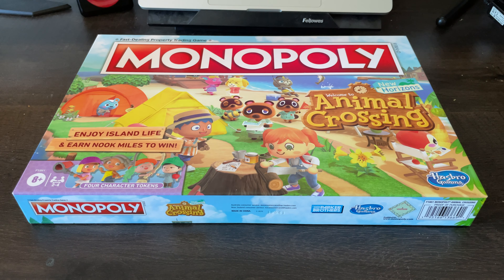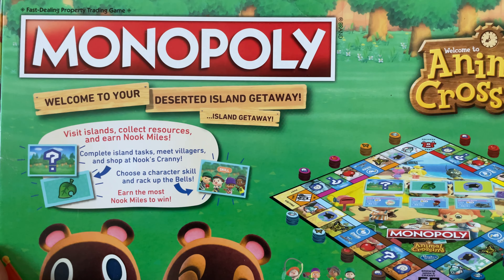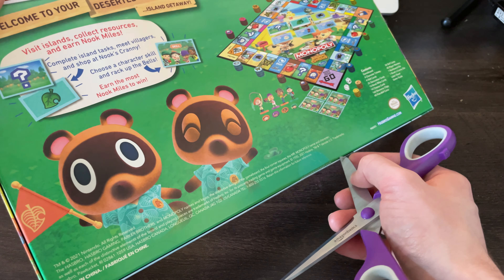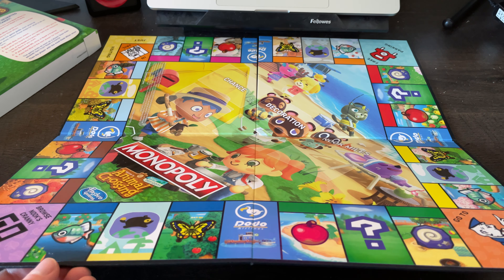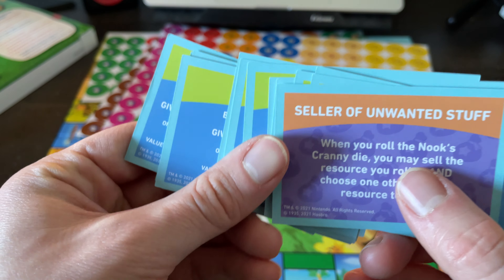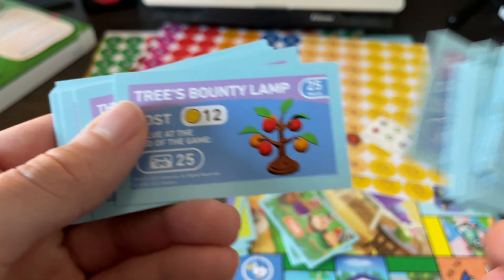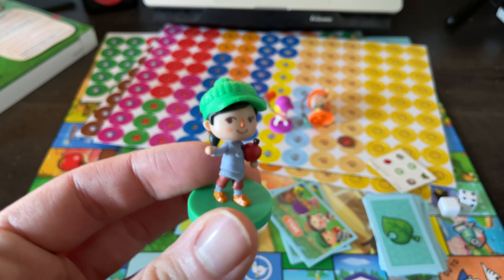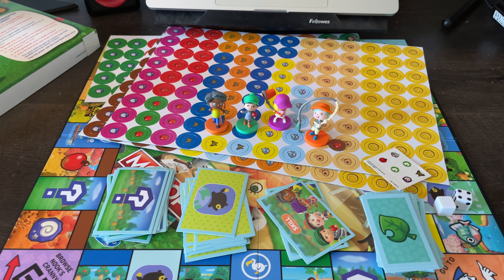Unboxing: Animal Crossing Monopoly!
animalcrossing monopoly unboxing nintendo megaampster I saw this version of Monopoly online at Target and really wanted to get it! Turns out it’s actually quite different from regular Monopoly and more colorful too, hope you enjoy the unboxing!